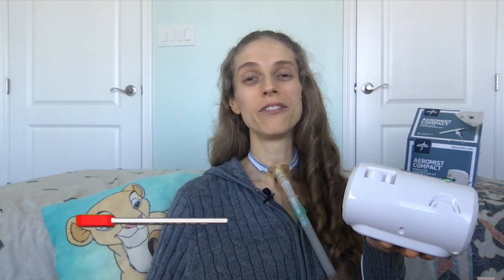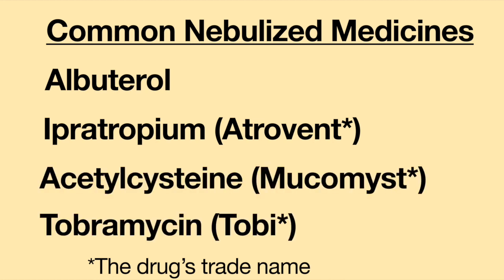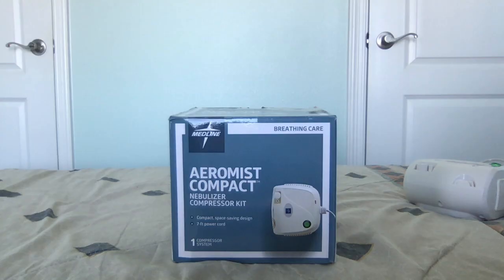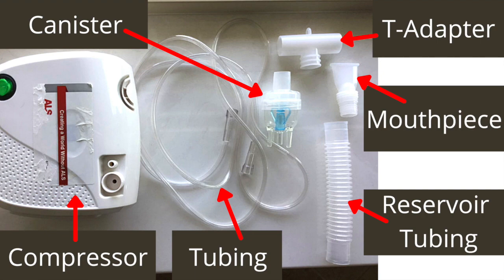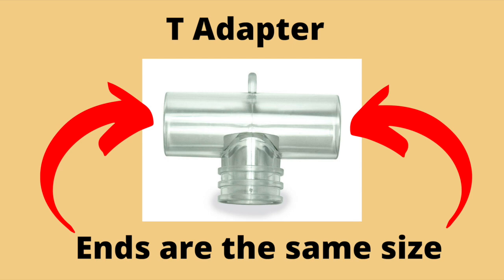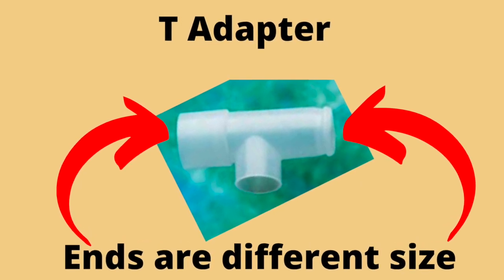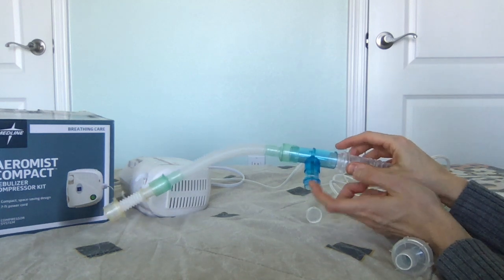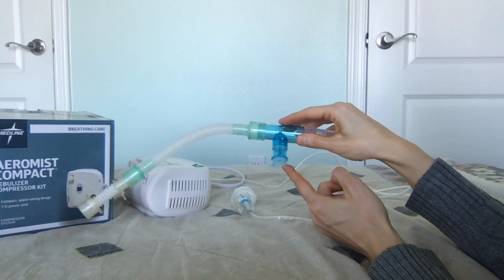Have a Nebulizer? Info you NEED to know! Life with a Vent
Nebulizers are common medical devices used to administer medication to the airways and are also used to help keep the airways clear. People with respiratory conditions such as cystic fibrosis, COPD and asthma often use nebulizers. Additionally, nebulizers are also excellent devices to use for people who have a tracheostomy. Join me this week as I discuss some basic techniques to using a nebulizer, and I will share some tips and tricks I have learned.

1. Nebulizer basics
2. Nebulizer Assembly
3. T-adapter Variations
4. How to Use a Nebulizer
5. Where to place the nebulizer on your ventilator tubing
6. When the solution is finished
7. When should you use the nebulizer

5 Tips for Nebulizing:
1. Lean Forward if Possible
2. Keep the nebulizer canister upright
3. Place the compressor unit on a flat, sturdy surface
4. Do not use more than 5 mL of solution at a time
5. Inflate your cuff